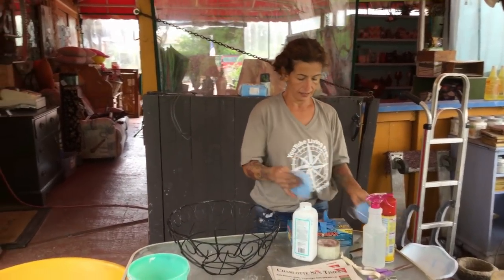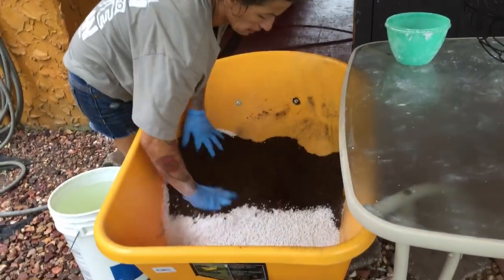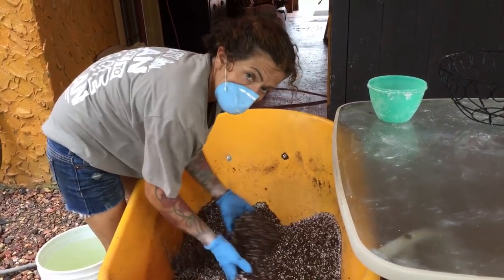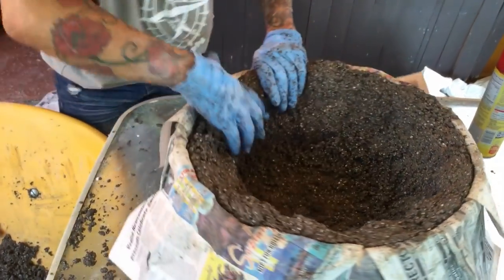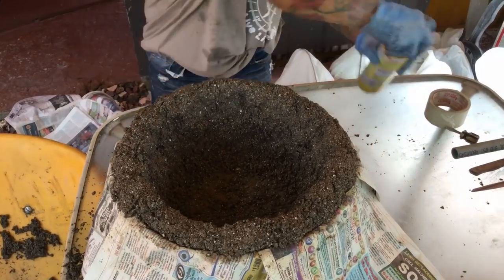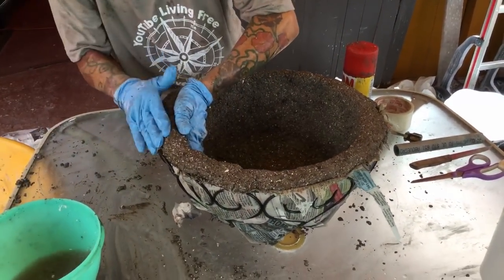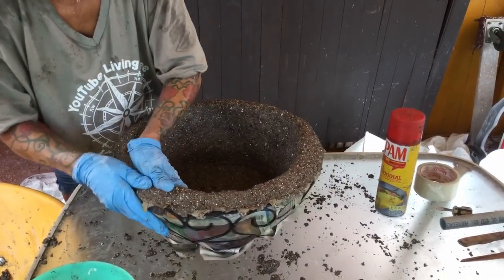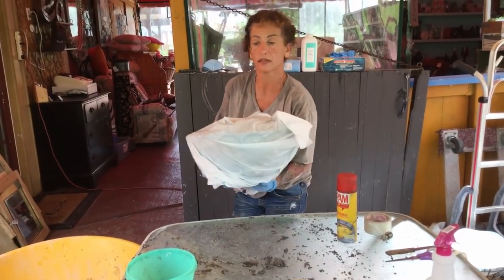How to make hypertufa pot in a wire baskets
Today video is about how to make hypertufa pots in a wire basket or wire fruit bowls